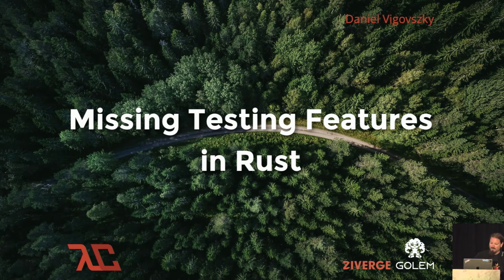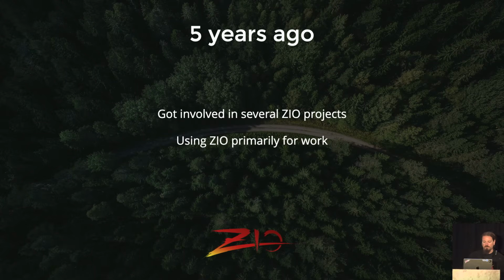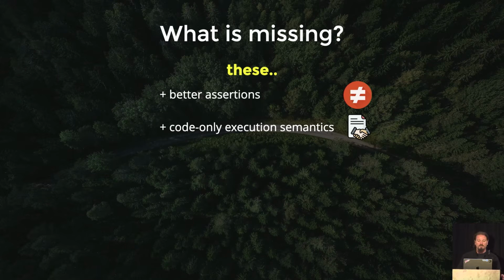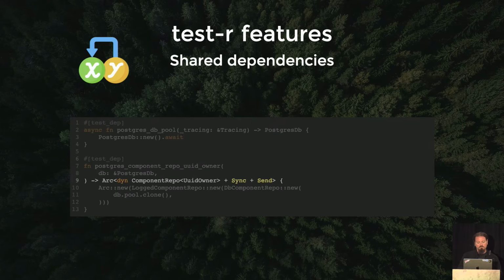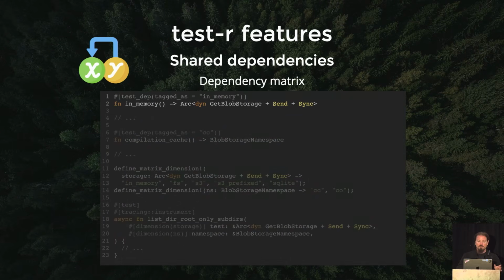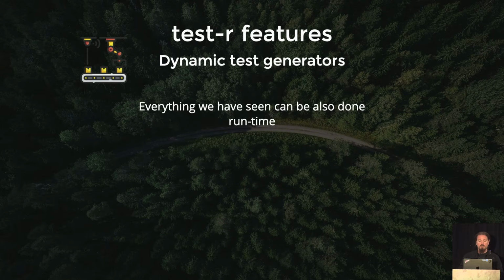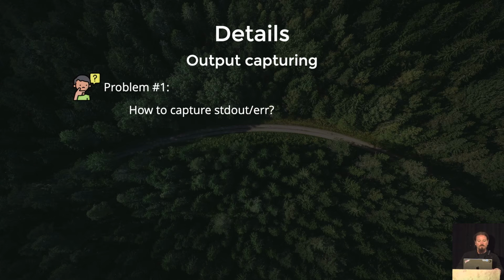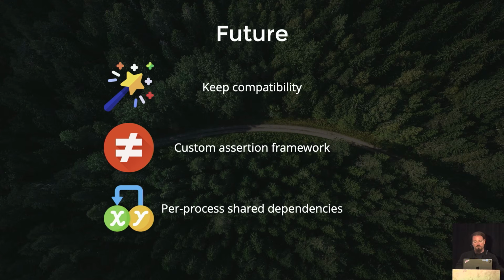Daniel Vigovszky - Missing Testing Features in Rust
Ziverge
Transformative Tech for Modern Challenges

Urbit Foundation
Leave the Internet Behind

Golem Cloud
Deploy secure AI apps that run reliably

Platonic Systems
Solving your toughest software problems

Abstract for this talk:

After using test frameworks like ZIO Test in Scala for years, Rust's built-in testing capabilities feels limited. To fill the missing gaps I wrote a new test framework called test-r. In this talk I will show some of the features test-r brings to the Rust ecosystem, how they are implemented, how they are used in the test suite for Golem Cloud, and show the tradeoffs made in order to emulate the built-in test framework - possibly the most important aspect of this new library.